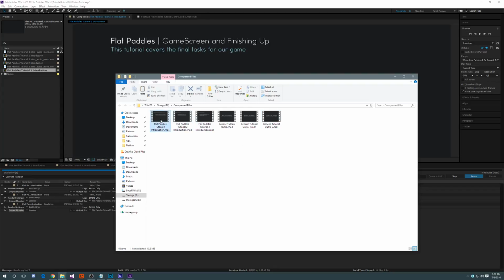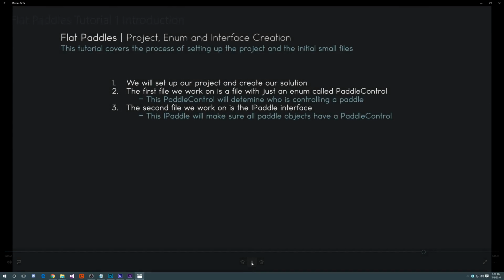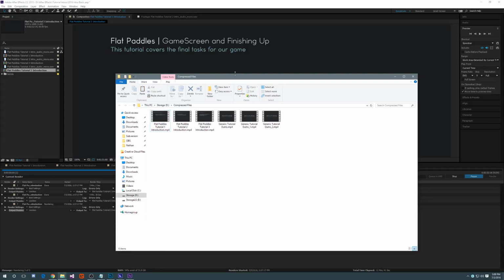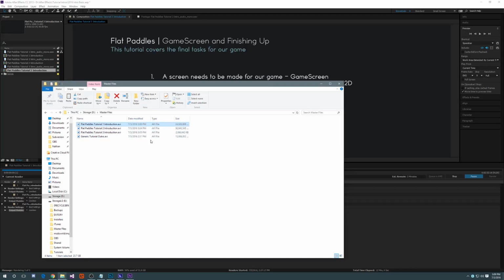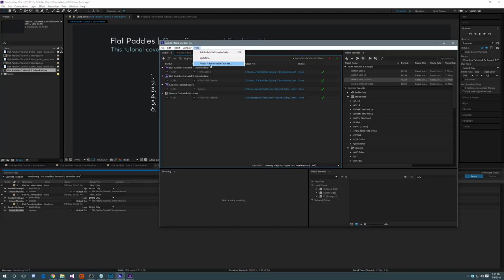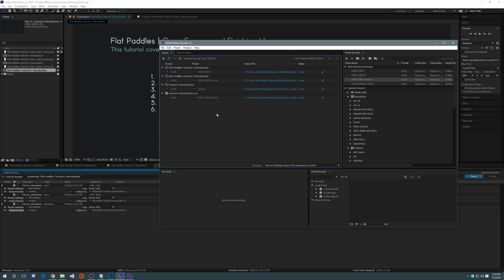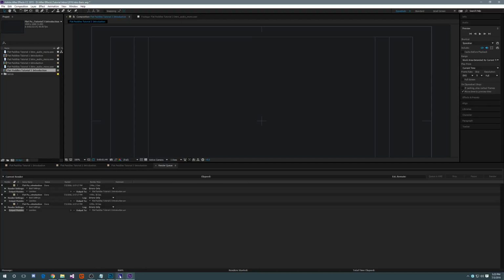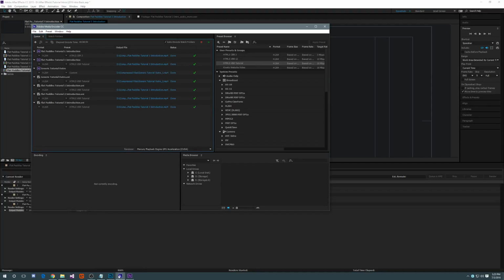After Effects/Premiere Pro CC Issue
There seems to be an issue with Adobe After Effects and Premiere Pro when using the Adobe Media Encoder when exporting.  I mention a way to fix this, but there are other ways you can fix this problem.